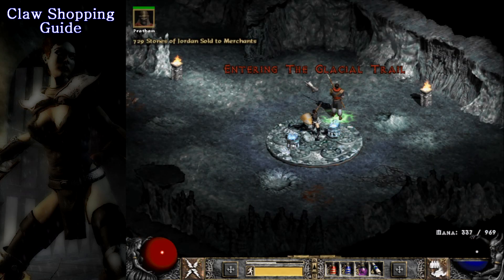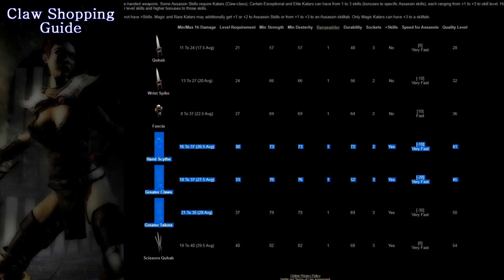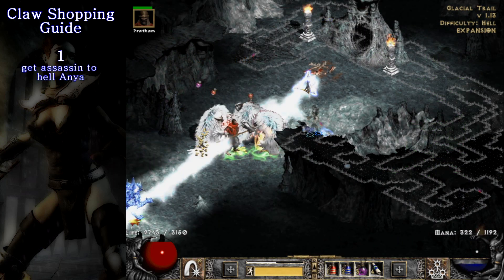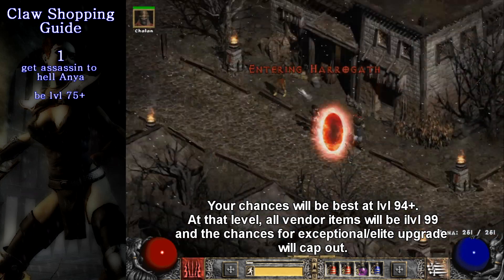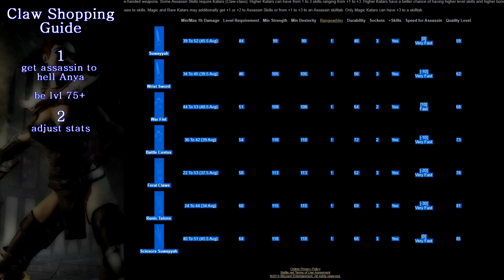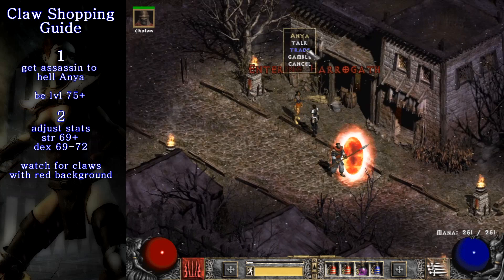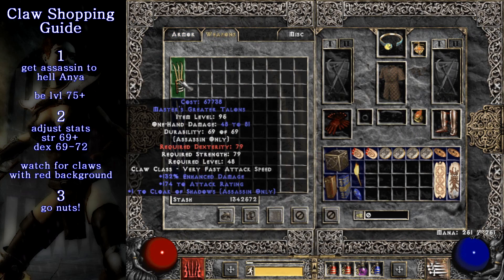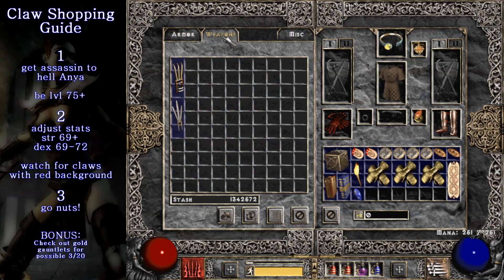Diablo 2 - Claw shopping guide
Here's my method for shopping those assassin claws and some info about 'sin claws in general.

This is a re-edit of the original video which contained an error related to claw affix levels.